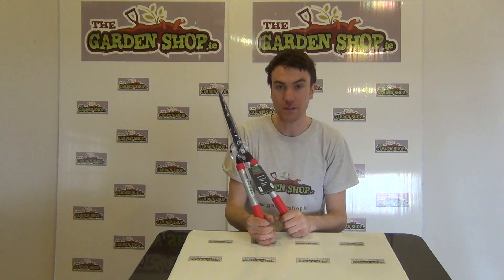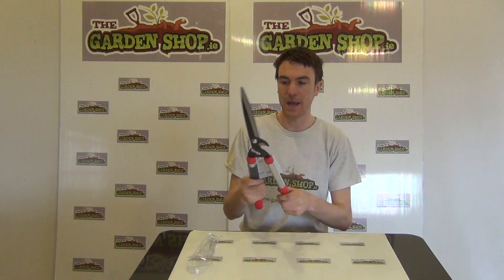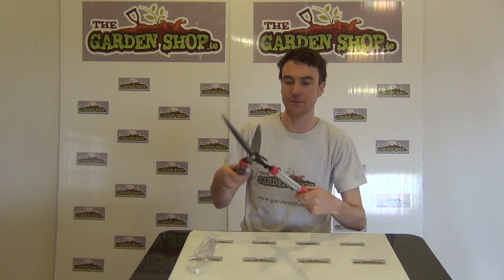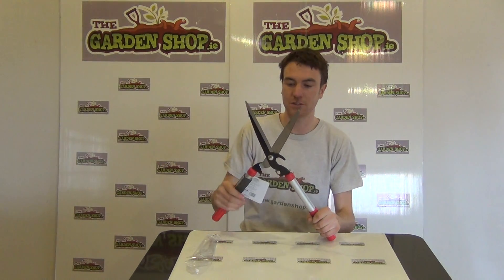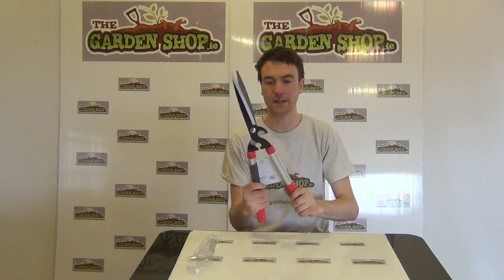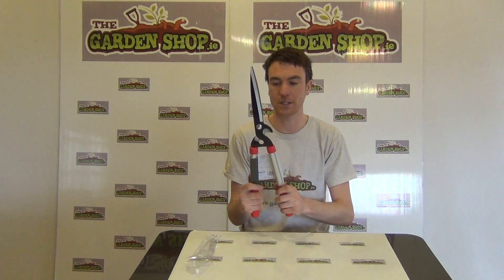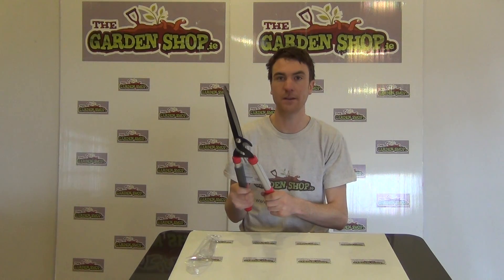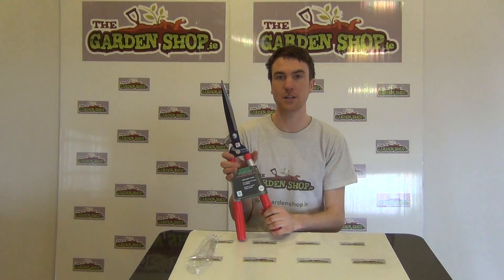Hedge Cutters with Side Lopping Action